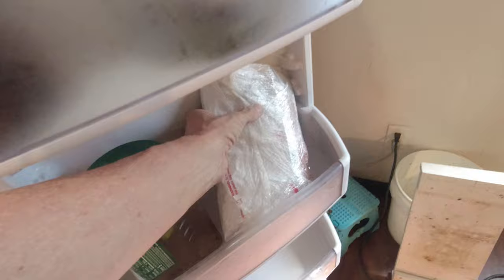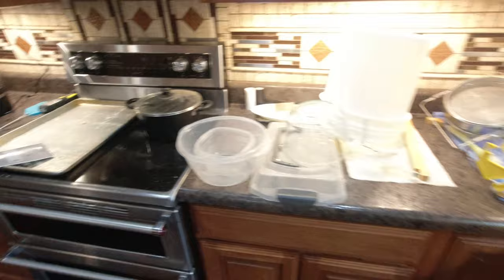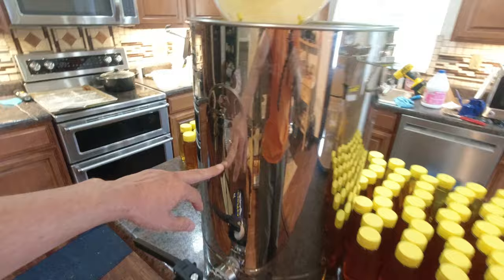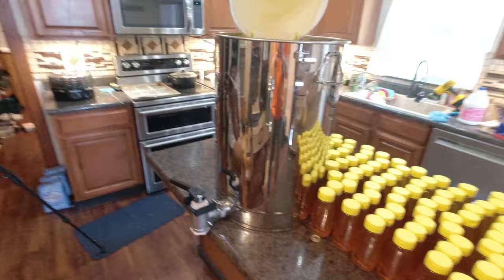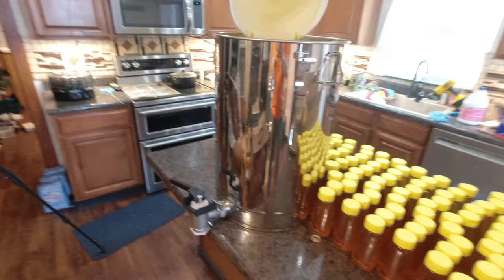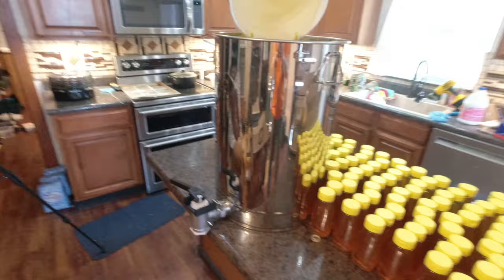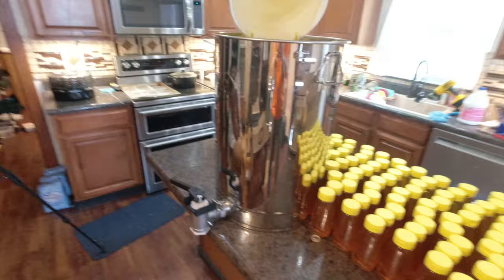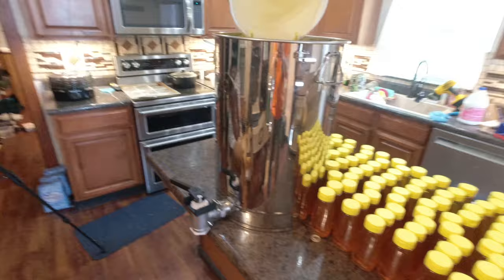Bottling Honey with Hillco Dripless Valve & BeesWax Foundation Crayons S7E32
Demonstration of my new HillCo Dripless valve upgrade on the HillCo 18Gallon Bottling Tank from HillCo LLC

Some of the links in this list may contain affiliate links, which Jerome Bee Farm & Homestead, as an Amazon Associate, I will earn a small commission from qualifying purchases, at no extra cost to you.  I use these funds to maintain my camera gear, beekeeping equipment and to help improve the quality of these videos.  Thank you for supporting Jerome Bee Farm & Homestead.